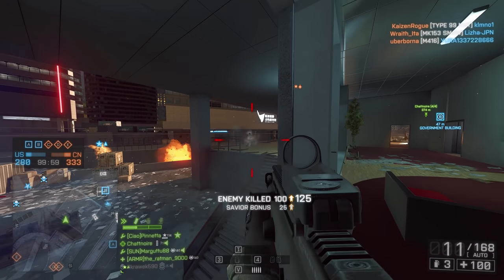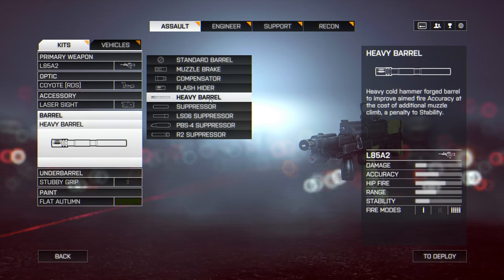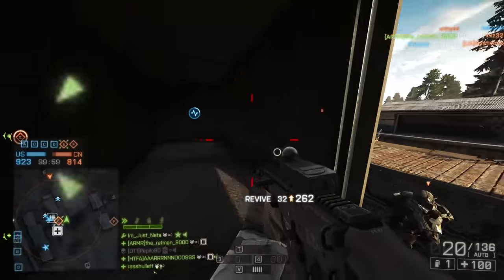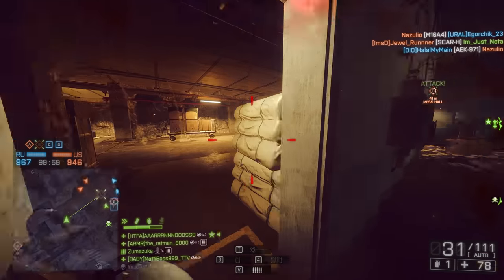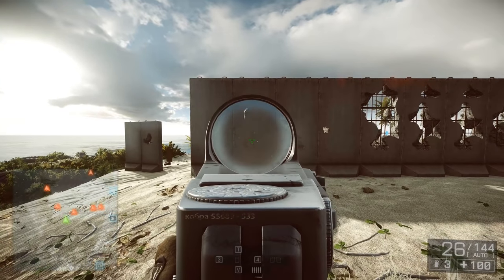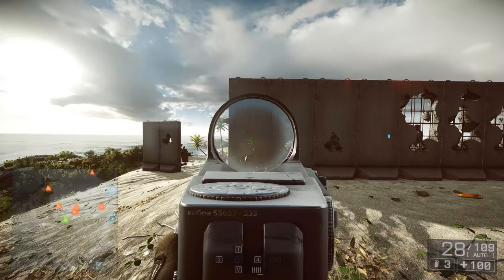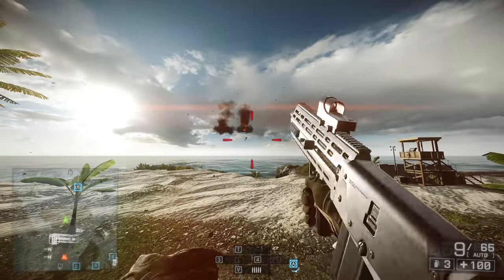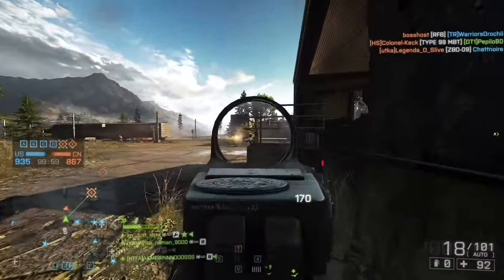The BEST ASSAULT RIFLES in Battlefield 4 (late 2020 guide)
Here we have my favourites from the Assault Class. Some well known pub stomping weapons are in this list but also there are a few lesser known lasers. What do you think?

The mouse I use - Logitech G PRO Wireless Gaming Mouse